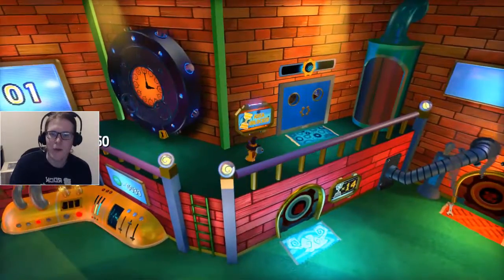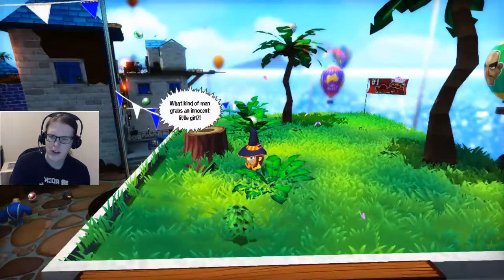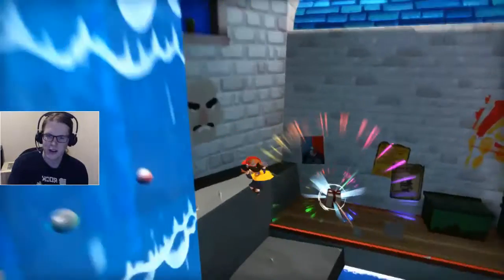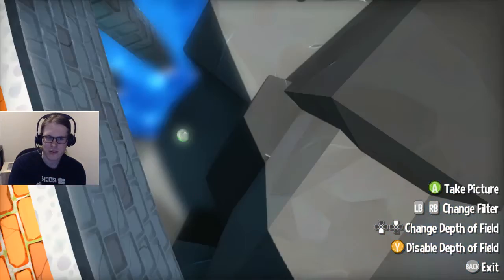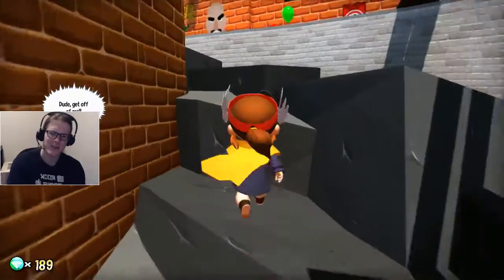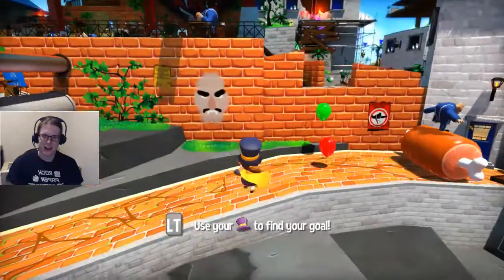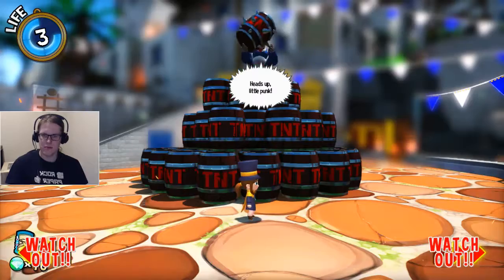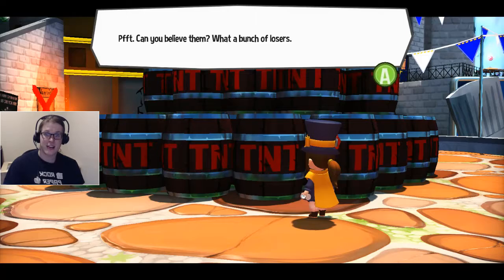A Hat in Time Part 2: Barrel Battle